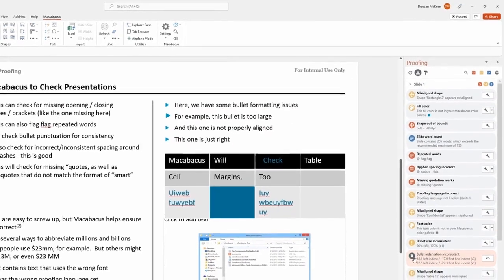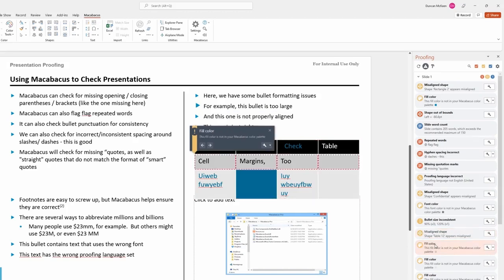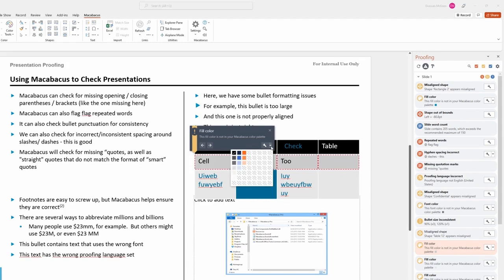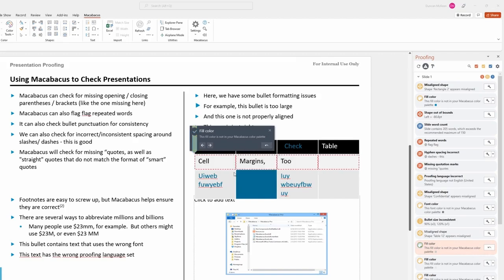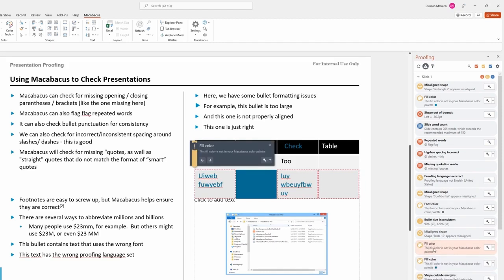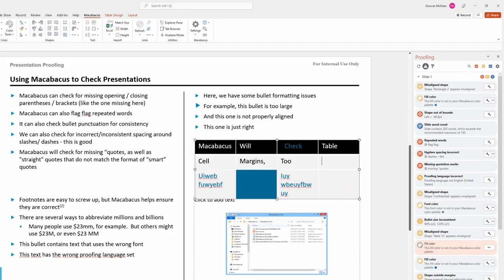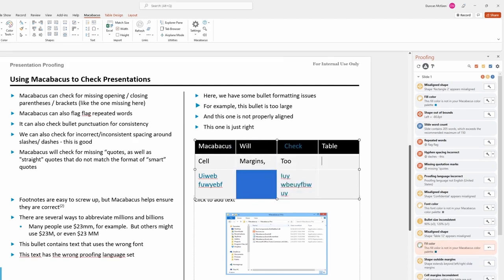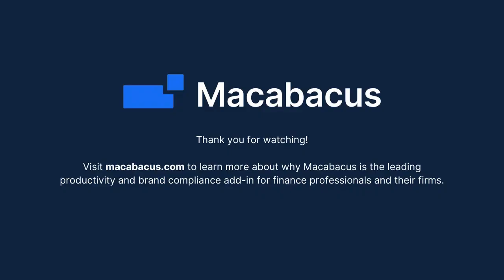Presentation Proofing with Macabacus: Fix Brand Color Errors Easily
Are you tired of manually checking every slide for formatting mistakes? Macabacus makes presentation proofing effortless. Watch how you can fix incorrect fill colors in seconds, stay on-brand, and streamline your workflow—all without leaving PowerPoint.